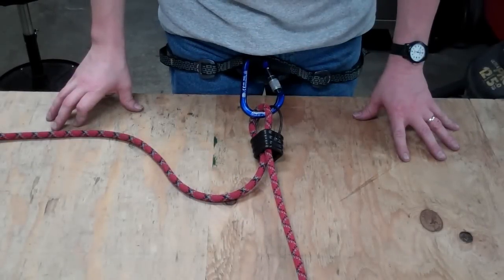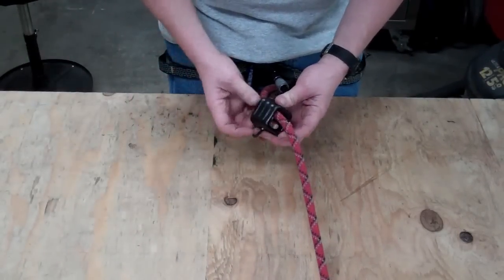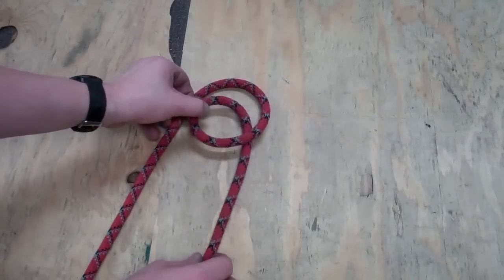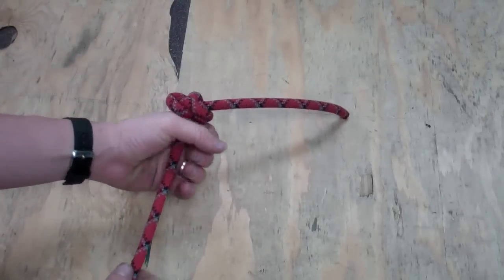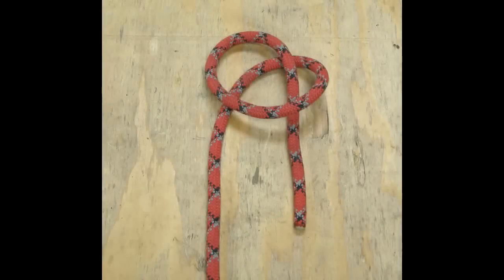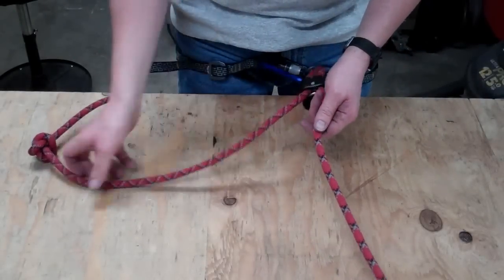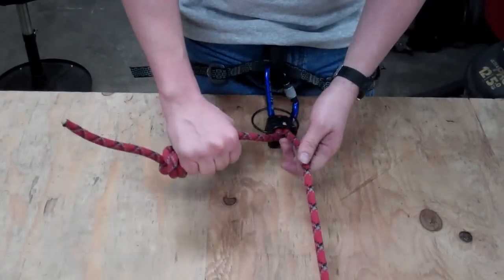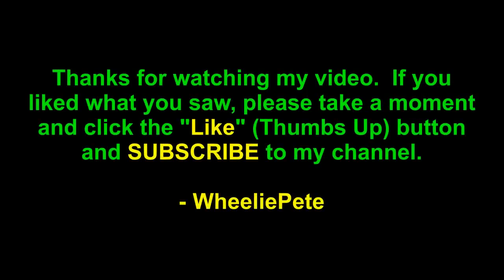Ashley's Stopper Knot This knot may SAVE YOUR LIFE if you rock climb (AKA: Oysterman's Knot)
The Ashley's Stopper Knot (aka: Oysterman's Stopper) is credited to Clifford W. Ashley who who's epic masterpiece "The Ashley Book of Knots" is basically the bible of knot tying.  He developed this knot sometime around 1910.

I use it for a stopper knot in my climbing ropes.  Most fatal climbing accidents have occured from people rappelling off the end of their ropes - a fatal mistake that can be easily prevented with a simple knot.

This video will show a live action demonstration of how to tie the knot as well as a step-by-step with picture tutorial.